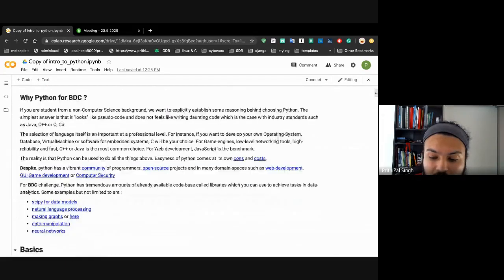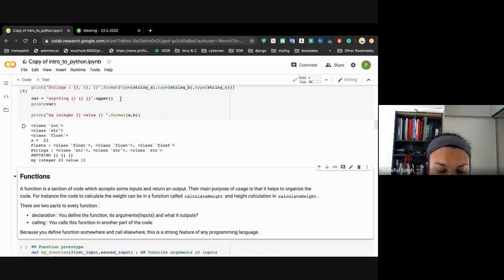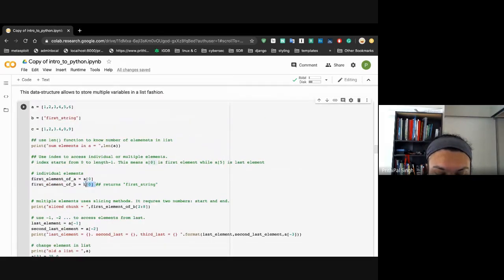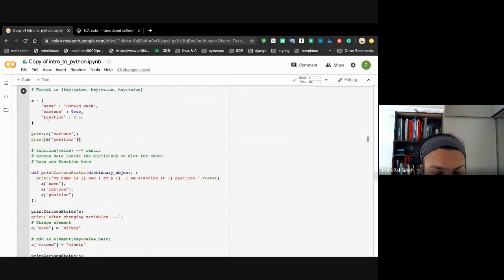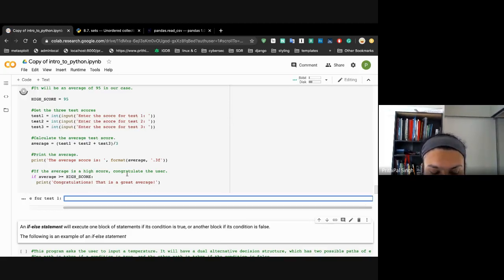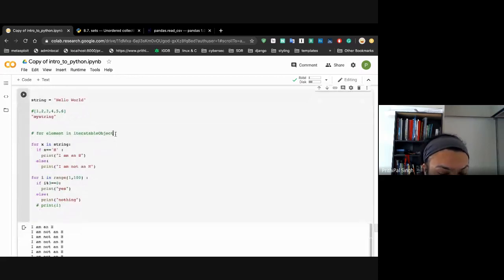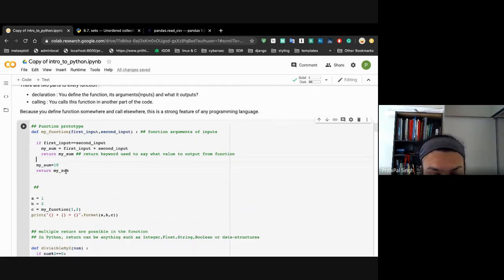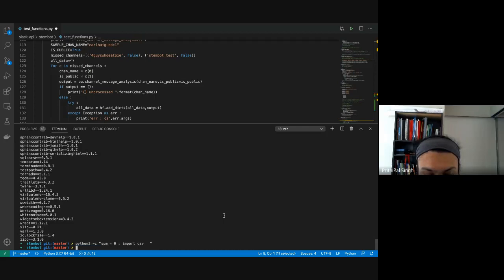Undergraduate Big Data Challenge 2020: Python Workshop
In this workshop, the fundamentals of Python are taught.